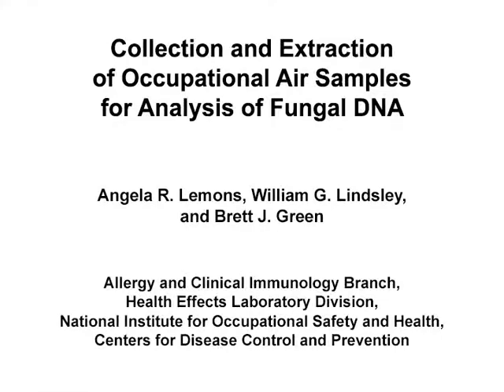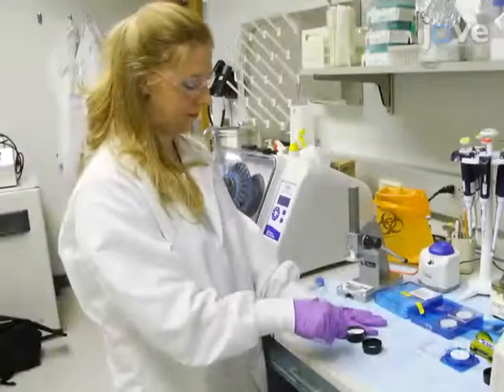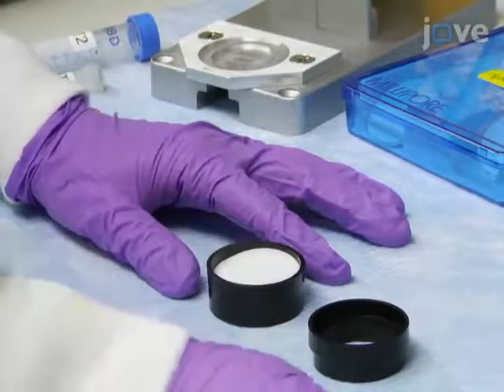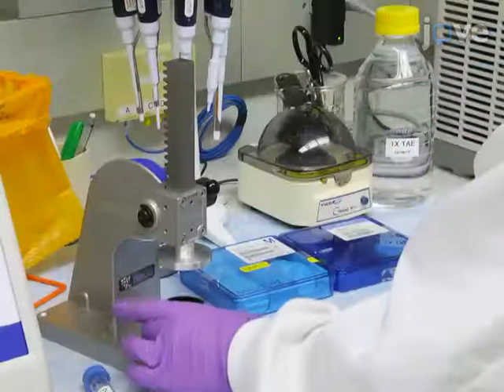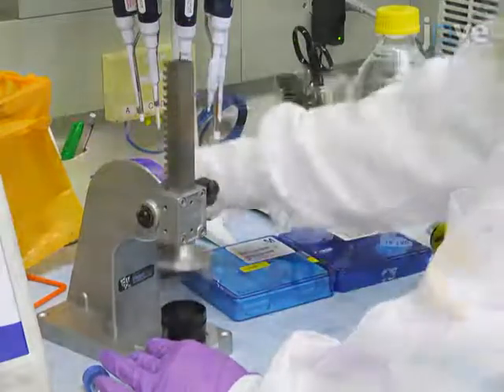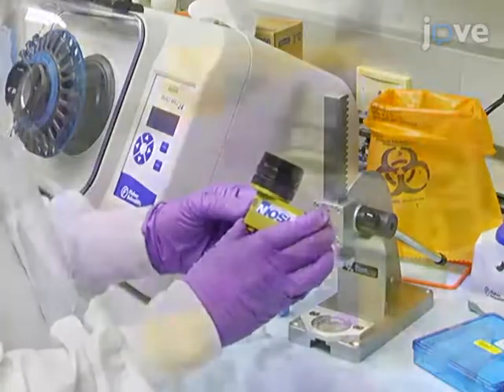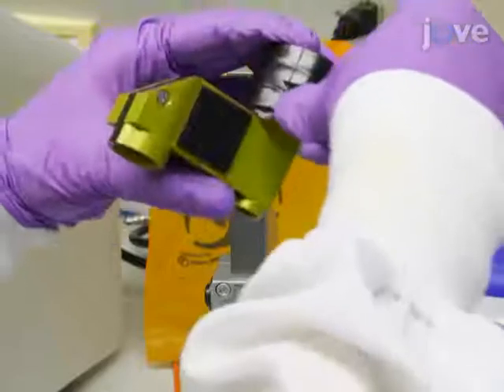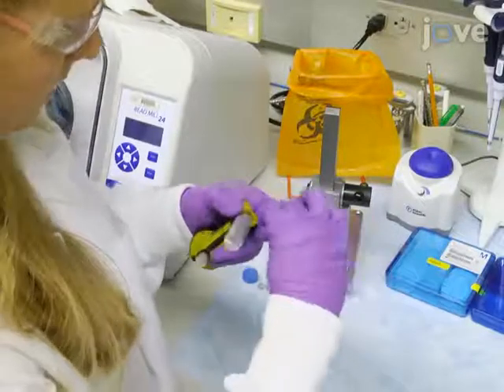Occupational Air Samples collection for Analysis of Fungal DNA | Protocol Preview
Collection and Extraction of Occupational Air Samples for Analysis of Fungal DNA -  a 2 minute Preview of the Experimental Protocol

Angela R. Lemons, William G. Lindsley, Brett J. Green
Centers for Disease Control and Prevention, Allergy and Clinical Immunology Branch, Health Effects Laboratory Division, National Institute for Occupational Safety and Health;

Determining the fungal diversity within an environment is a method utilized in occupational health studies to identify health hazards. This protocol describes DNA extraction from occupational air samples for amplification and sequencing of fungal ITS regions. This approach detects many fungal species that can be overlooked by traditional assessment methods.